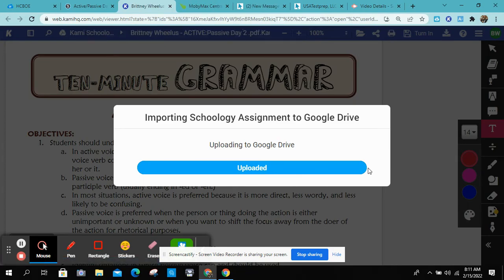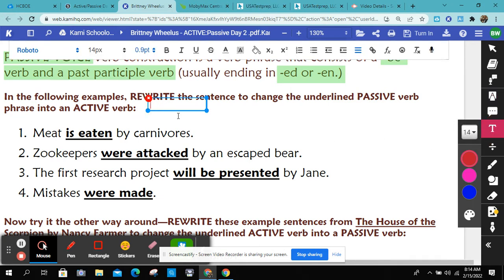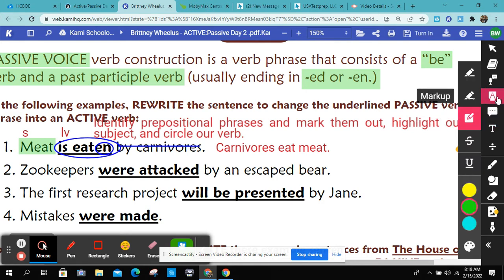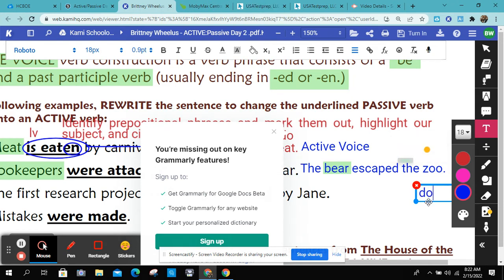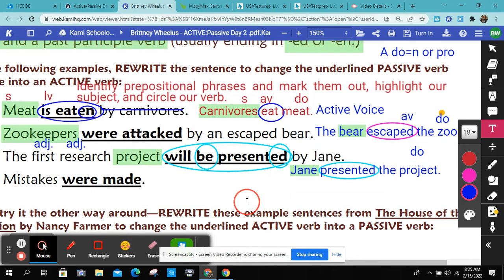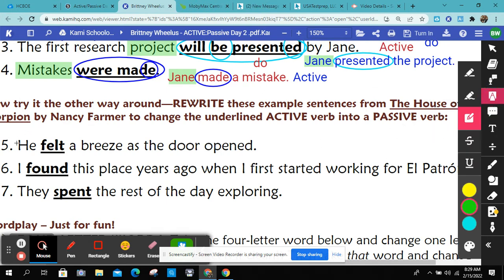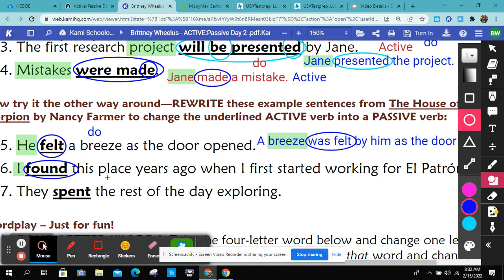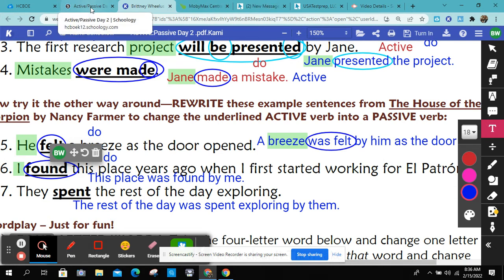Tuesday, Feb 15, 2022 8:37 AM